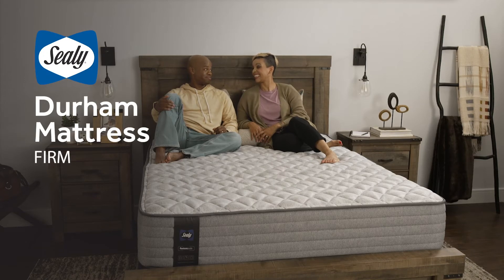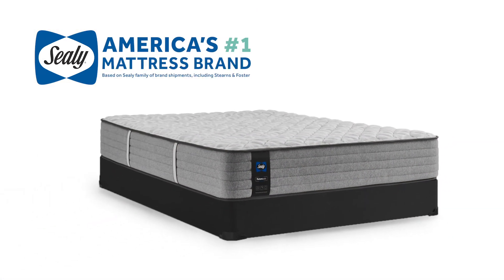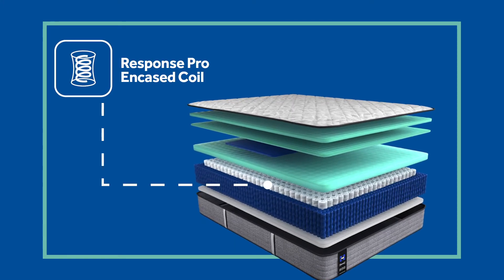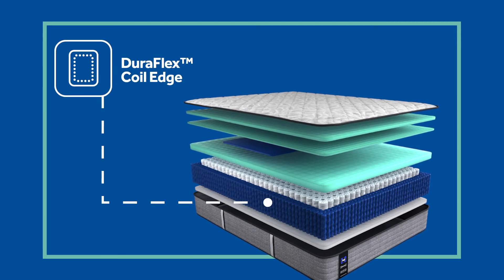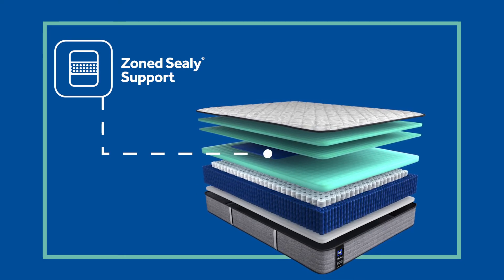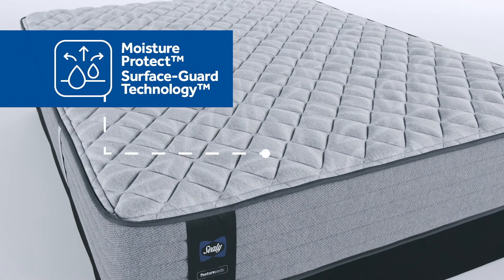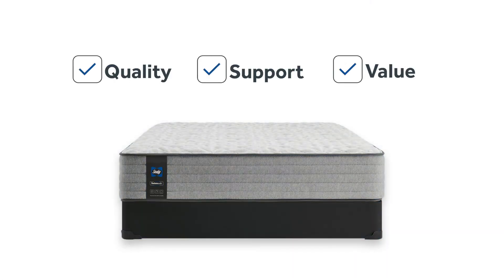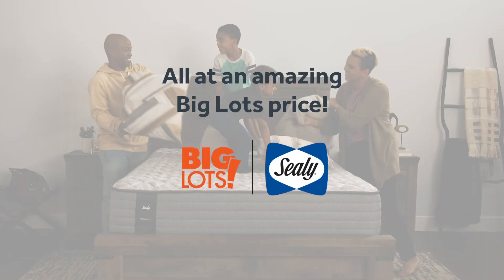Sealy Durham Mattress